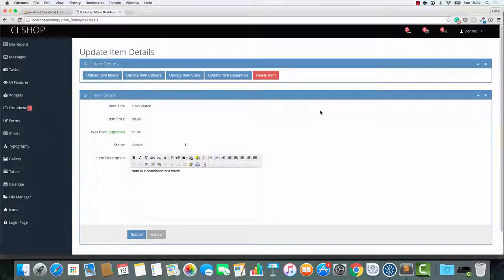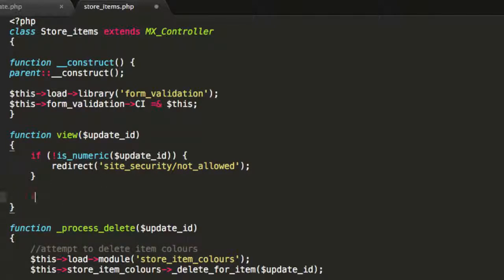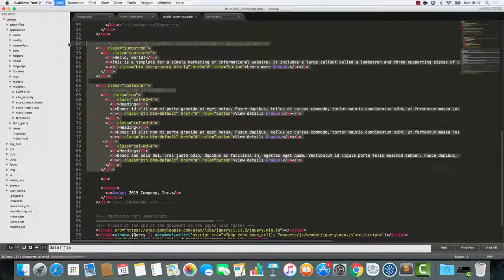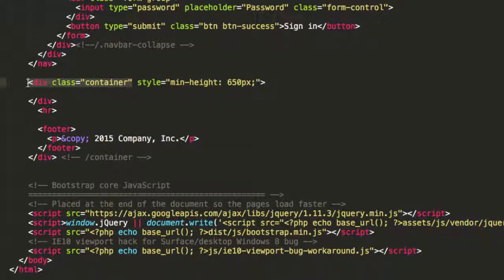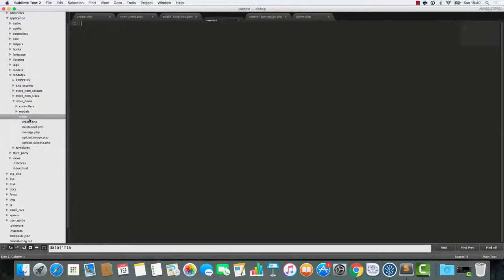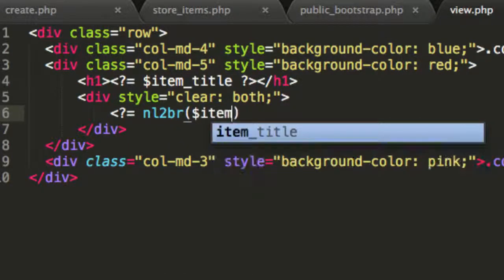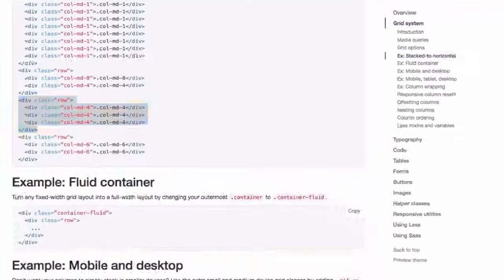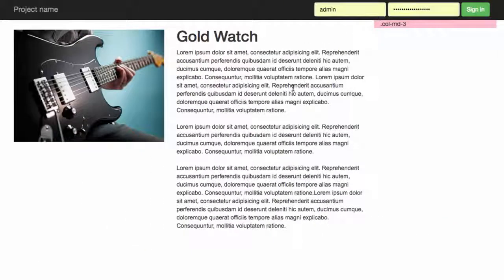Build an online shop with Codeigniter part 18 the show item page